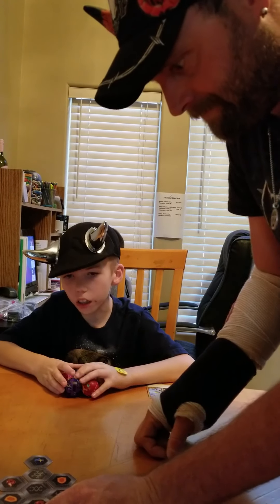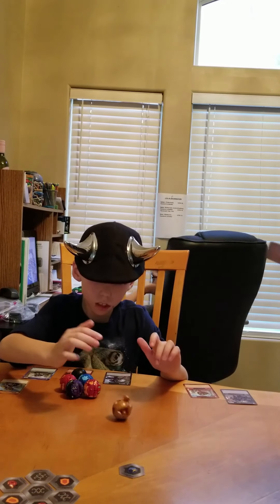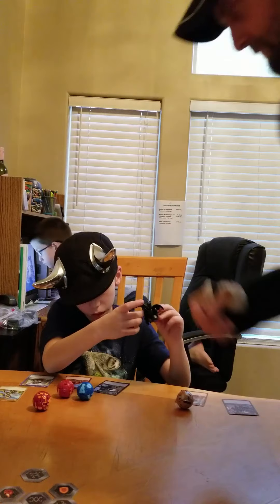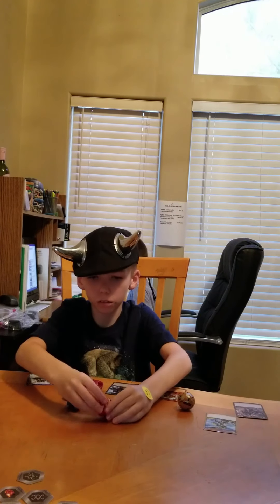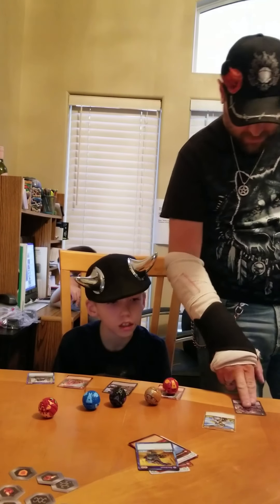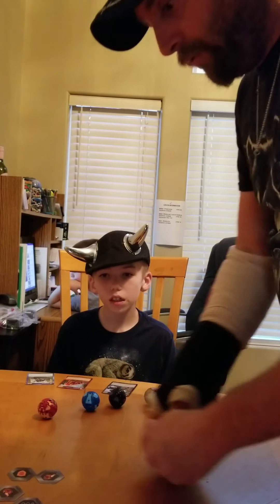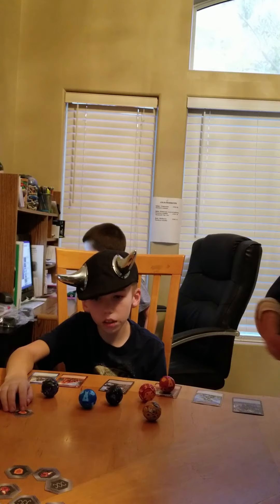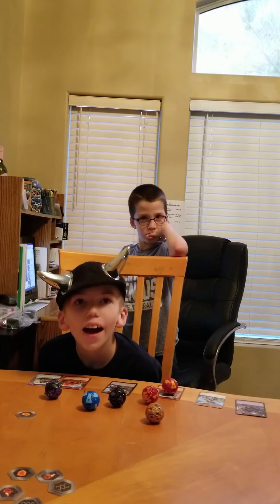Well I am an IDIOT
just a little extra content, showing off the different Bakugan.